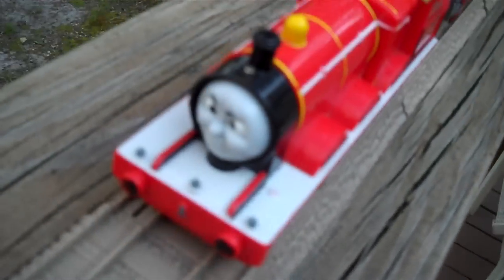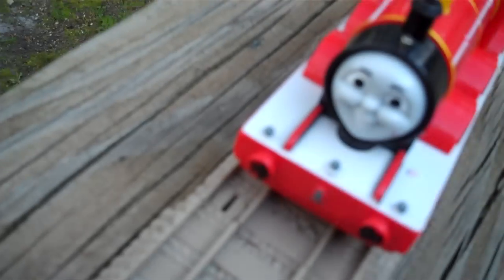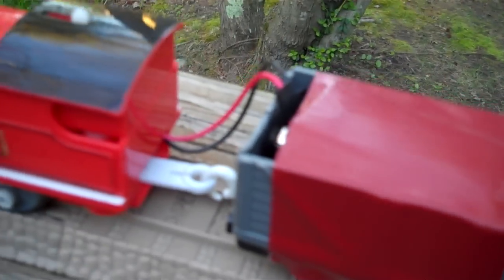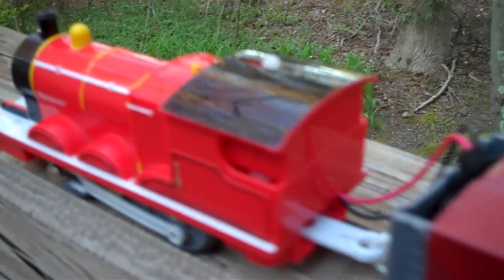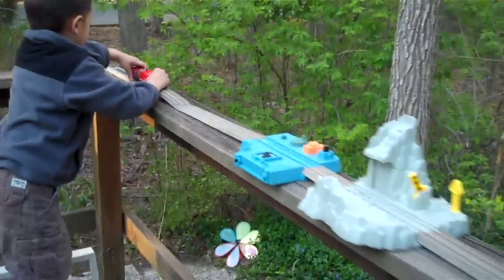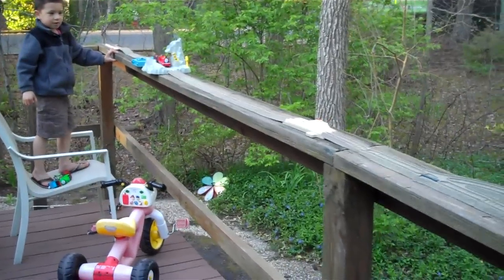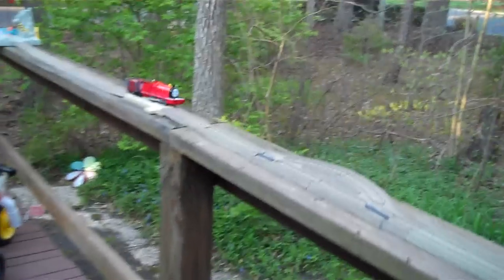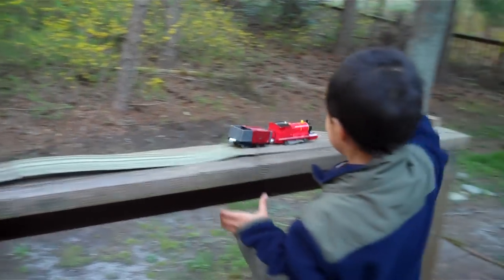Modified Trackmaster James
Super fast James goes for a run on an outdoor track!